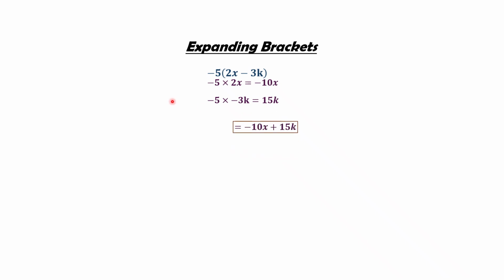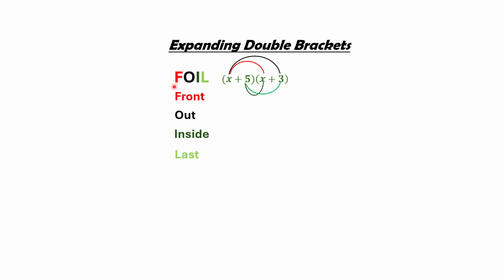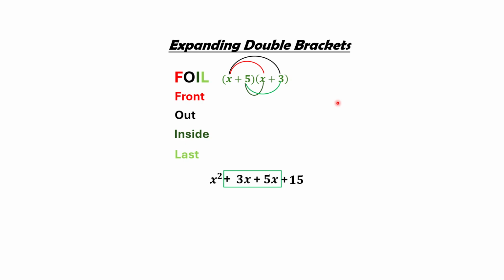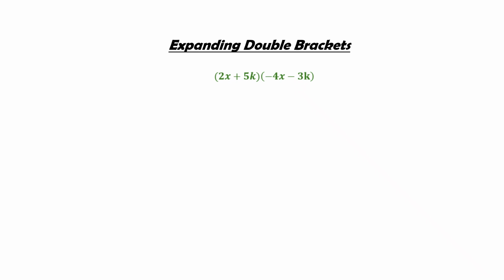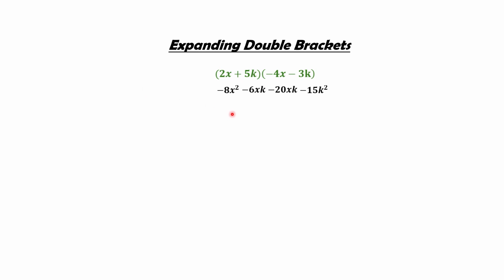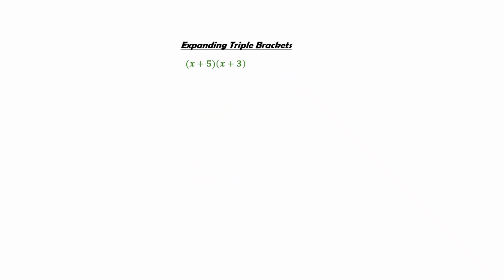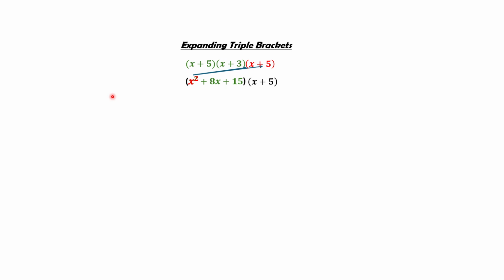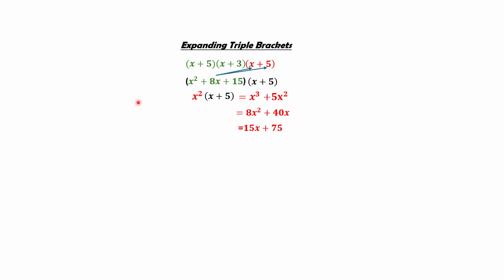From Single to Triple Brackets:The Ultimate Expansion ,Zero mistakes in expanding algebraic brackets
Expanding brackets is a foundational skill in algebra, but negative signs and extra variables like k can easily lead to silly mistakes! In this comprehensive tutorial, we progress smoothly through the difficulty levels:
🔹 Single brackets with negative coefficients (e.g., -5(2x - 3k))
🔹 Double brackets using the FOIL/grid method with constants and variables
🔹 Triple brackets (x+5)(x+3)(x+5) simplified step-by-step
Master these patterns and secure those easy algebra marks in your next exam!
00:00 Expanding Single Bracket
02:00 Expanding Double Brackets
05:15 Expanding Triple Brackets